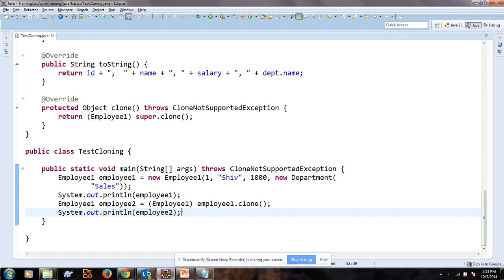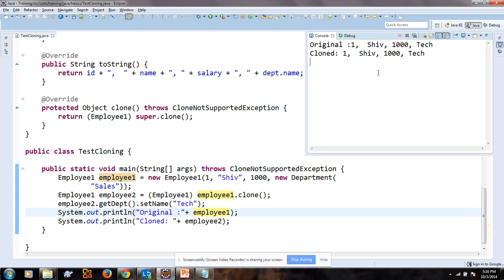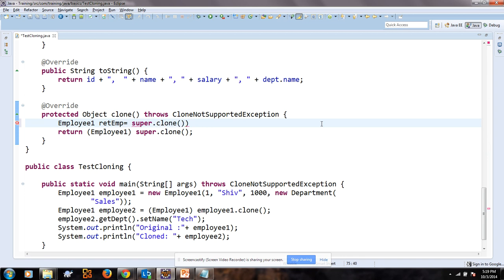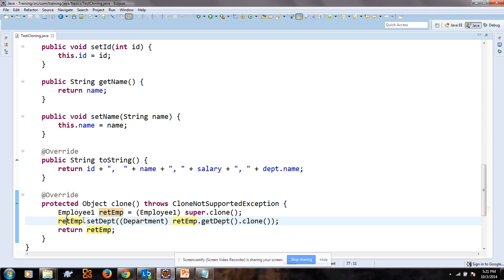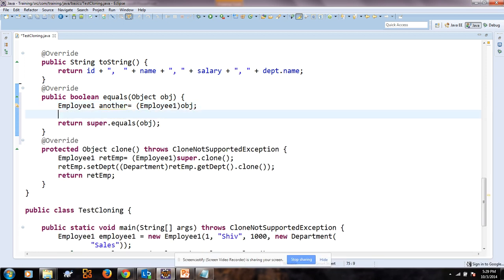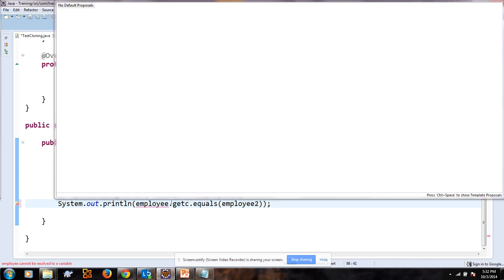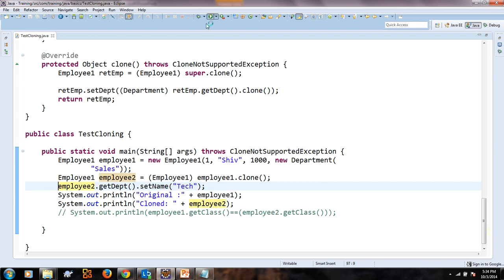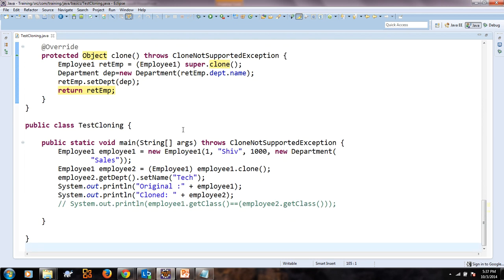Java Part 7; Sub Part 4